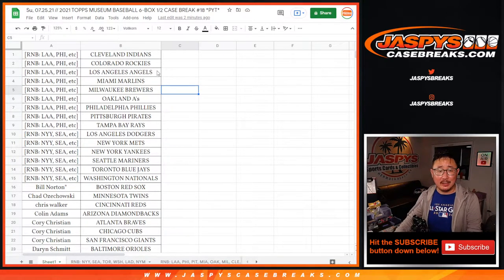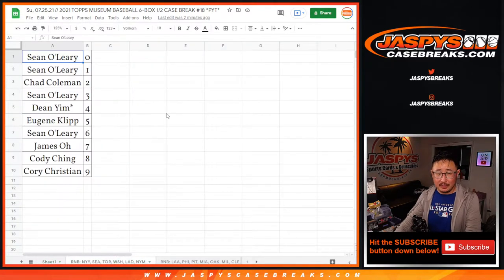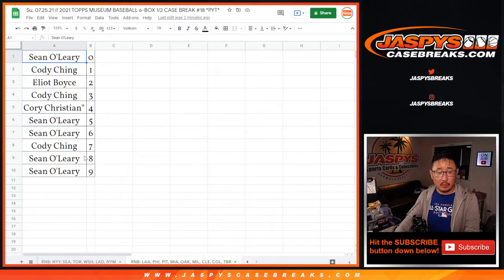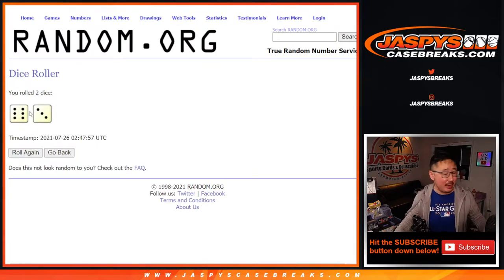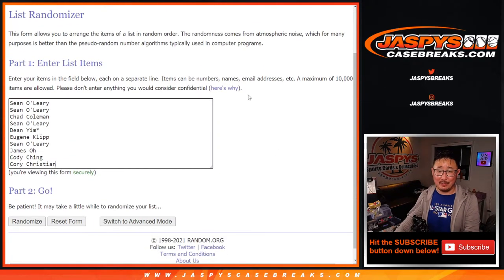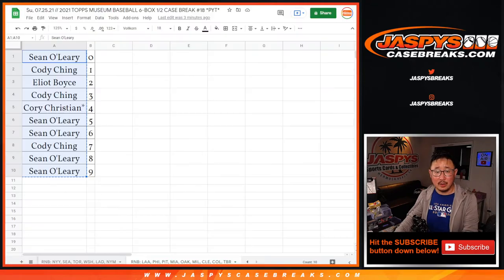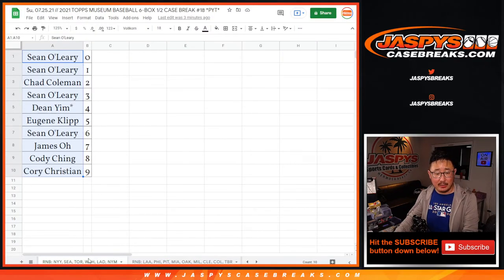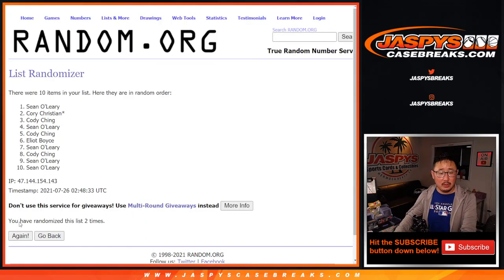RANDOMIZER // Su, 07.25.21 // 2021 TOPPS MUSEUM BASEBALL 6-BOX 1/2 CASE BREAK #18 *PYT*